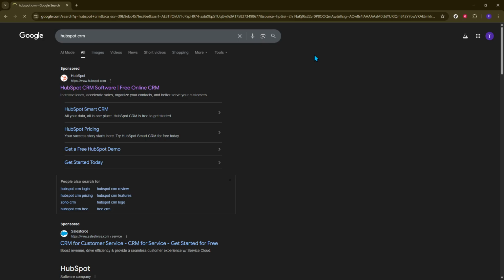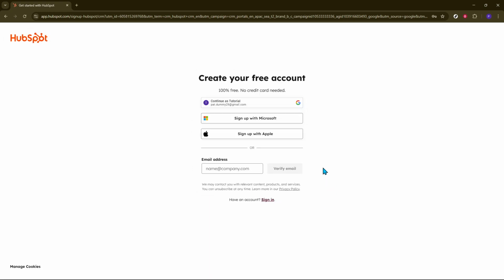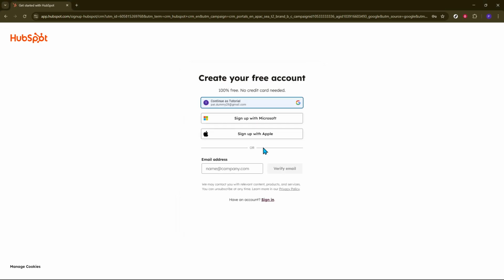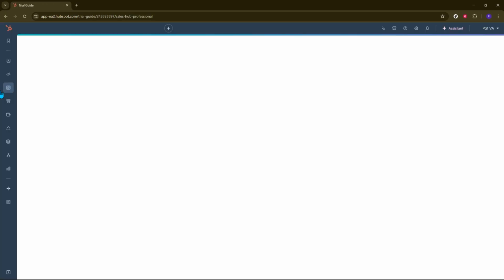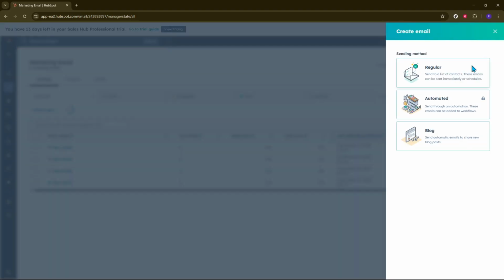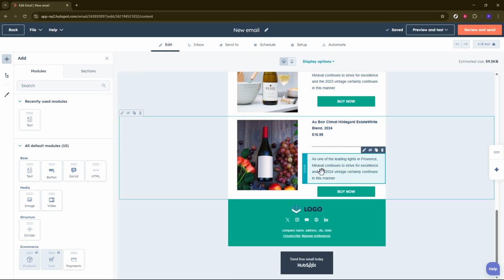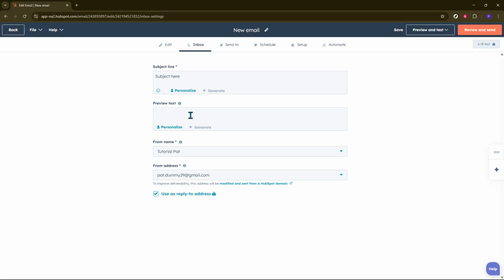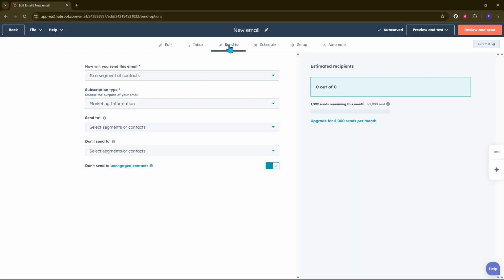How to Set Up an Email Campaign in HubSpot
Want to launch your first email campaign in HubSpot? 📧🚀
This step-by-step guide shows you how to:

✅ Create and design marketing emails in HubSpot
✅ Choose recipients and personalize your campaigns
✅ Send or schedule email campaigns for maximum impact
✅ Track performance with HubSpot analytics

Run professional email campaigns with HubSpot Marketing Hub!